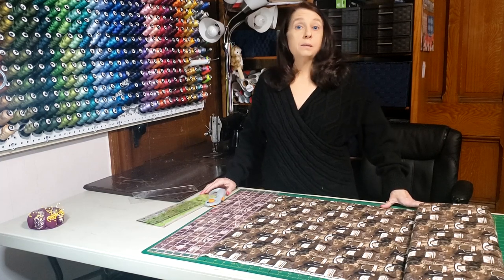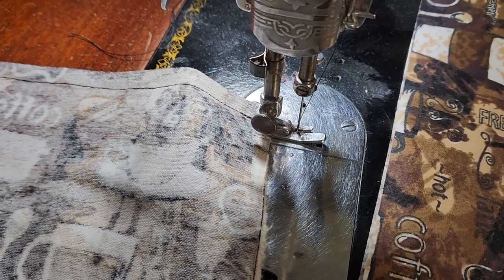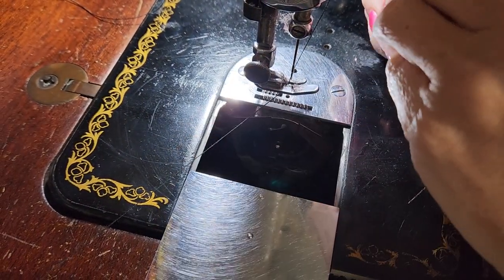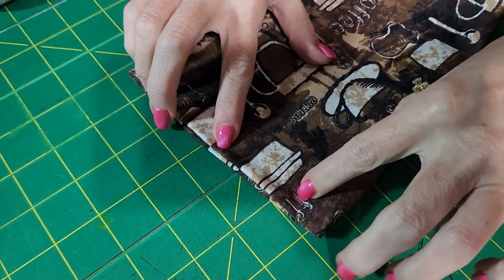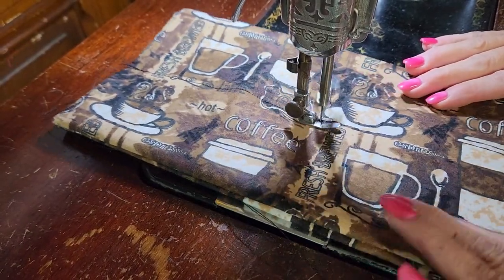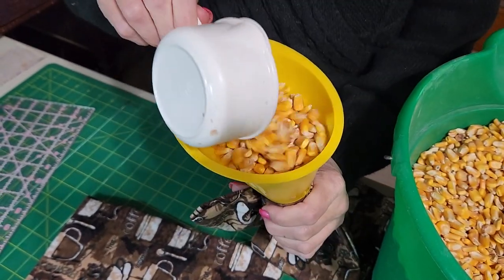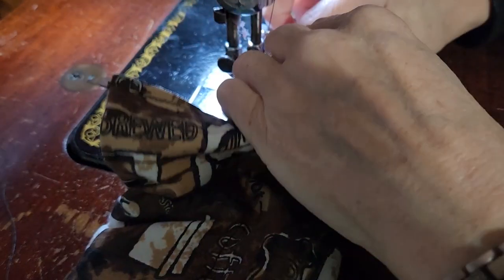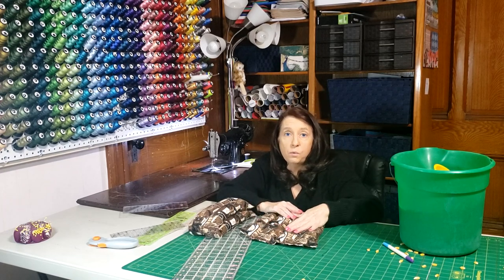Quick and easy microwavable heat pads from cotton flannel and corn - fun wintertime project!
It's cold here today, even a little snow on the ground. Makes me think about heat pads! Here's a quick guide to how to create your own neck and back pads using just cotton flannel and corn. You can get corn from your local farm or feed store, just make sure it is whole shelled corn, untreated. If you can't get corn, you can use rice or untreated wheat.

I keep these in my freezer so I can also use them as cold packs for migraines. Just pull one out and heat it up in the microwave when you need heat instead. Be careful not to heat them too long, they can burn. Start with one minute and add 30 seconds at a time until it is as hot as you want it.

music credits to: veda belew
@retroaaesthetics on Instagram!